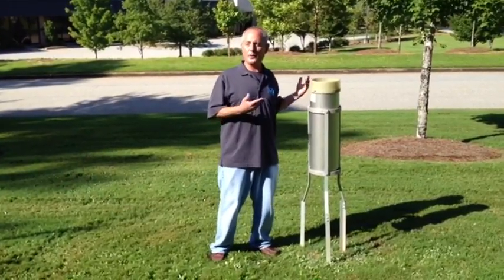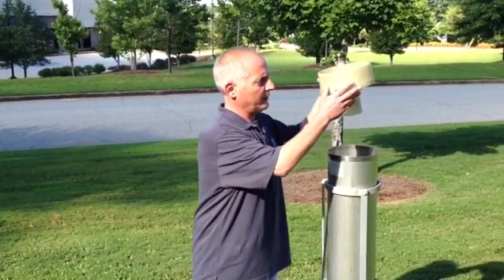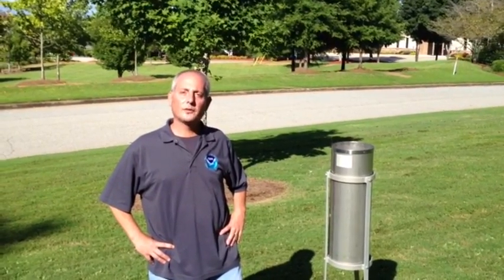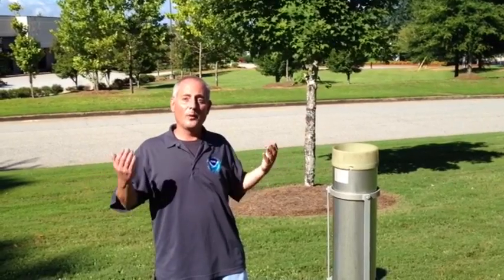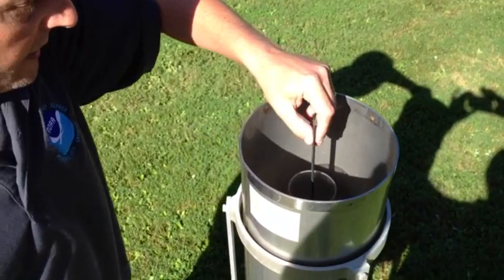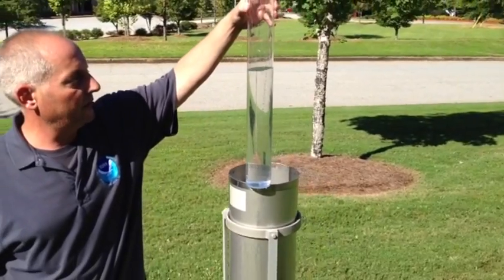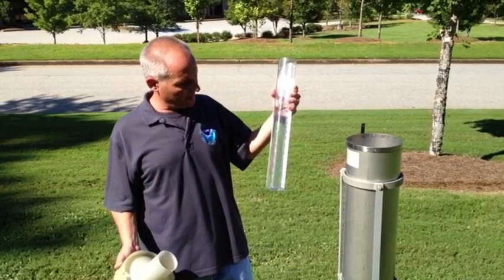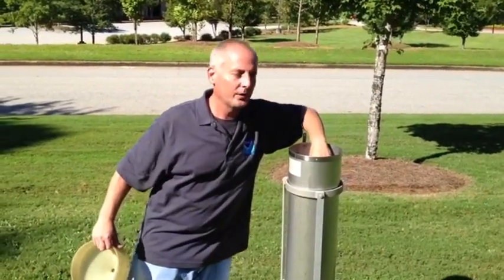How to Measure Rainfall with a Standard 8 Inch Rain Gauge.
This is a short video on the proper way to measure rainfall using a Standard 8 inch Rain Gauge.